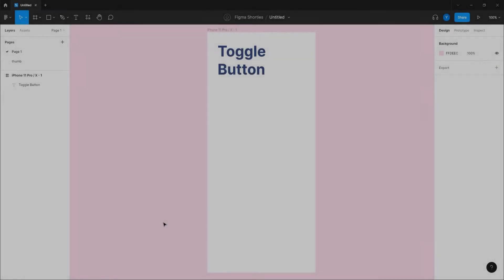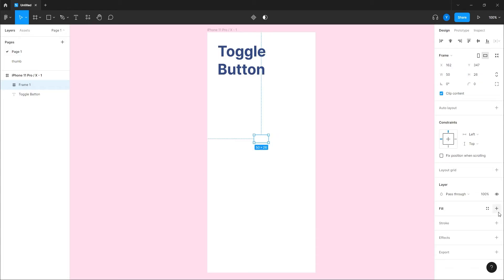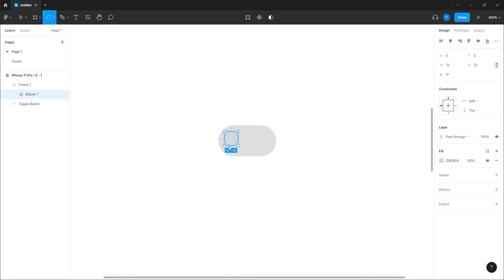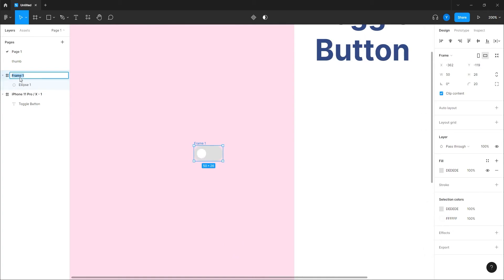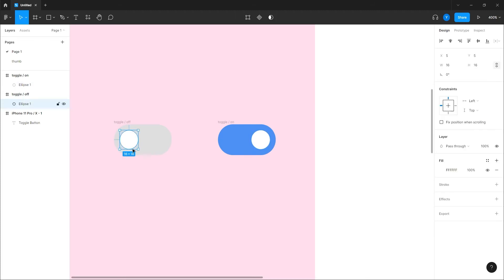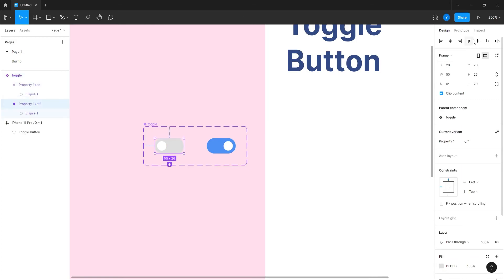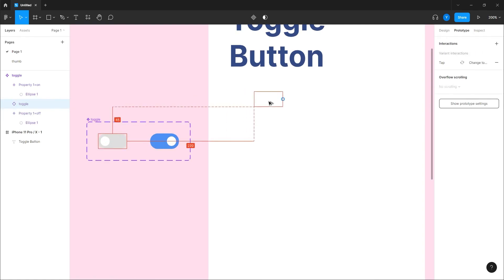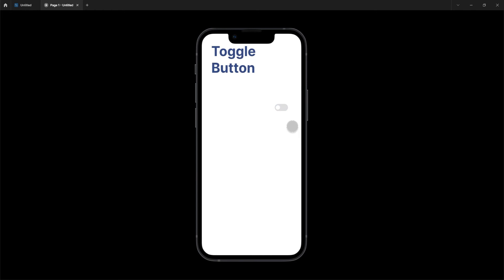Figma short tutorial: Toggle button design and interaction | Interactive Components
A quick figma tutorial that will show you how design a toggle button and make it an interactive component, using figma variants and smart animate animation, exactly as the one you see on your mobile applications.

If you are not familiar with smart animate or any of figma interaction types, please check out this tutorial -